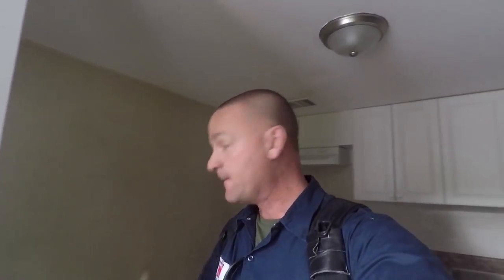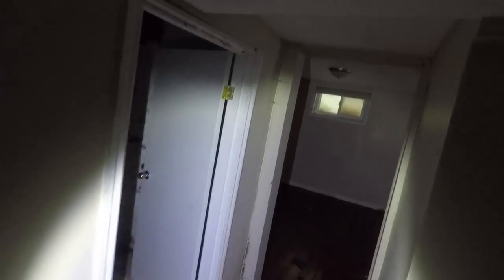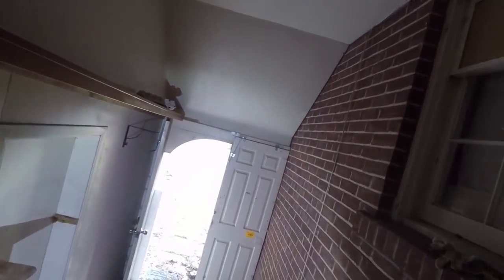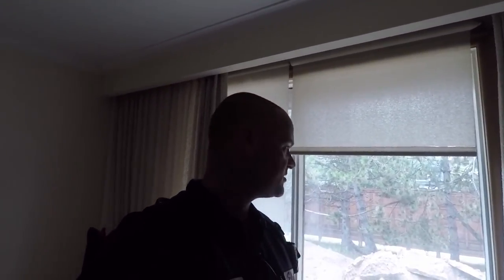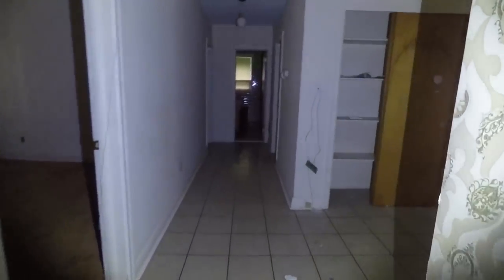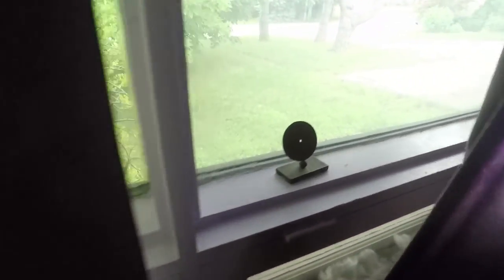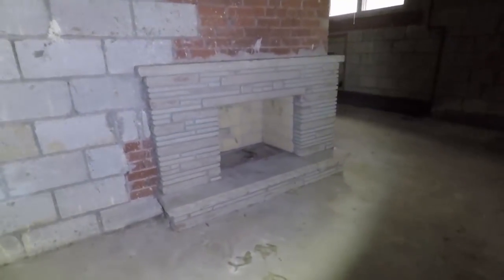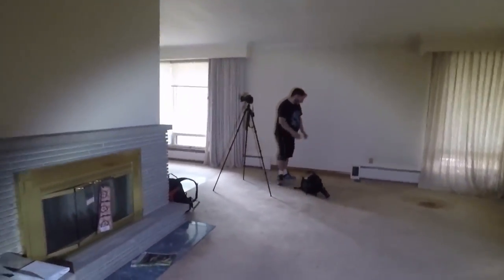Exploring 2 of the most BORING Abandoned Houses in the World. With Carlo Paolozza and Freaktography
Join Carlo Paolozza and Freaktography as we go on an urban exploring mission to explore two of the most BORING abandoned houses we have ever seen!

Freaktography: Photographing the typically Desolate off-limits and Derelict unseen parts of civilization.  The photographer behind Freaktography is a modern day explorer choosing to seek out and show the wonders and mysteries of our own backyards through unconventional photography and adventurous Urban Exploring of Vacant and Lost Places Full of Decay

Nikon D7500 w/ 18-140mm VR lens

GoPro HERO5 Black

Sigma 10-20 Wide Angle Lens

Nikon 50mm f/1.8 Lens

Manfrotto 190 Go! Carbon Fiber Tripod

Aputure Amaran 198 LED Light

Mastercraft 200 Lumen Rechargeable Headlamp

4,000 Lumen Rechargeable Tactical Waterproof Flashlight

Filmed with a Nikon D7500

Also some clips filmed with a GoPro Hero5

Check out some of my most popular video uploads...

Freaktography: Abandoned Places, Urban Exploration, Photography of the normally unseen and off-limits.